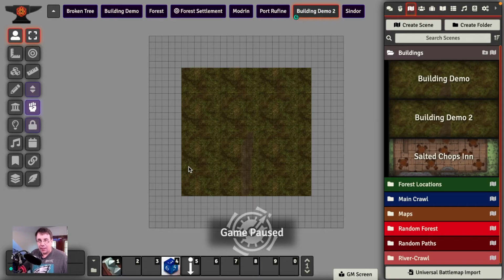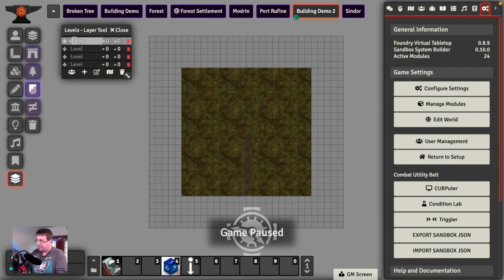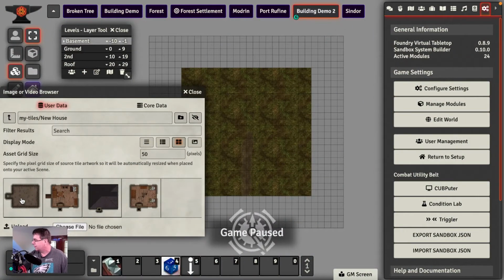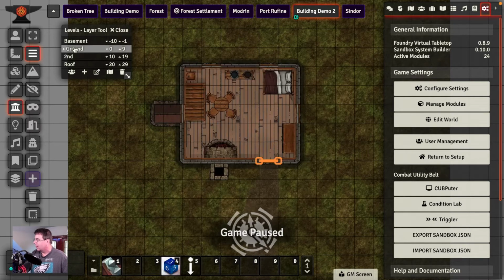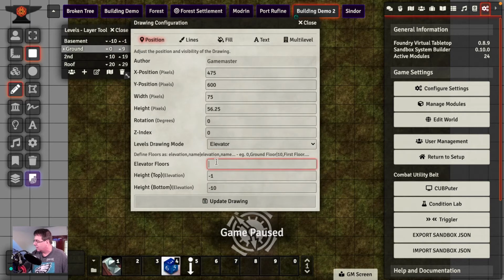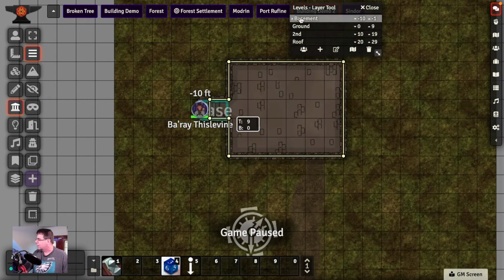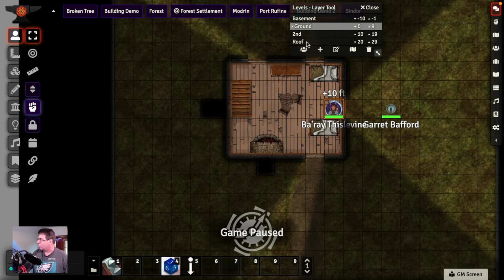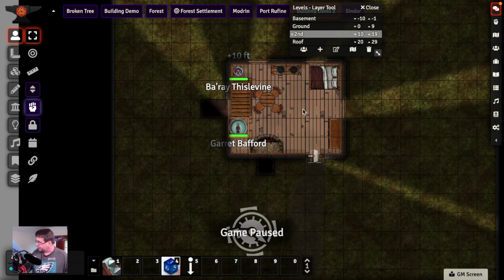Build in 3d with FoundryVTT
By using some modules in FoundryVTT, GM's can create multi-level maps which add some wonderful immersion into their maps!

#Modules Used##
Better Roofs: